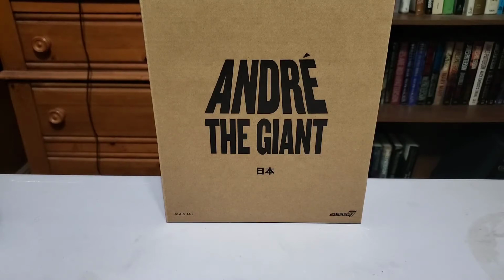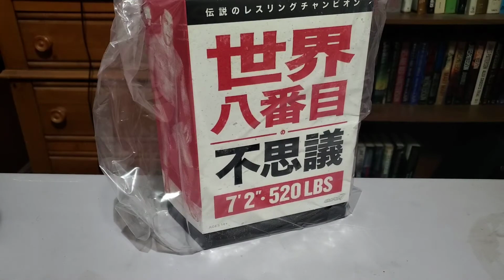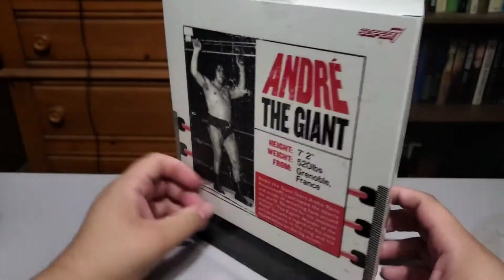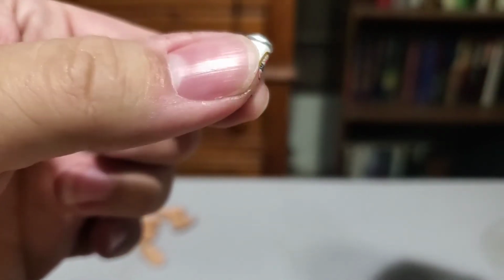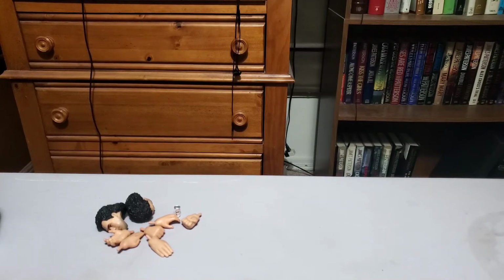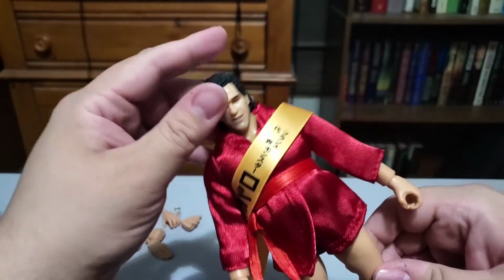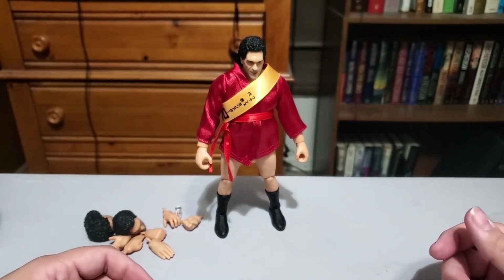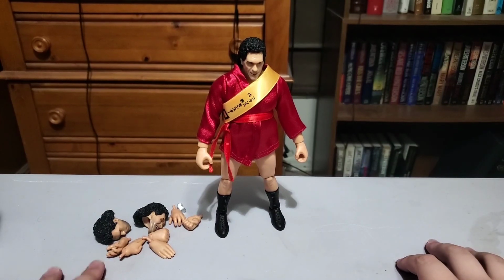Super7 Monster Roussimoff (Andre the Giant) Unboxing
A quick look at the new super7 monster roussimoff figure.